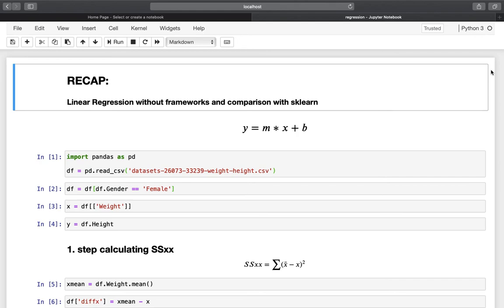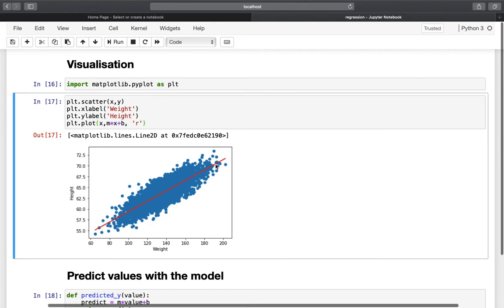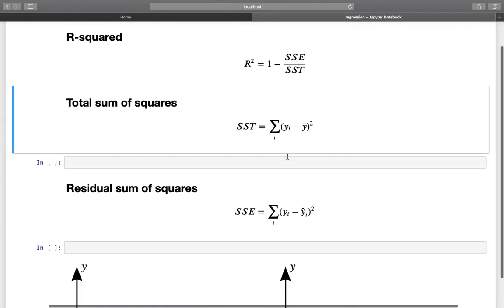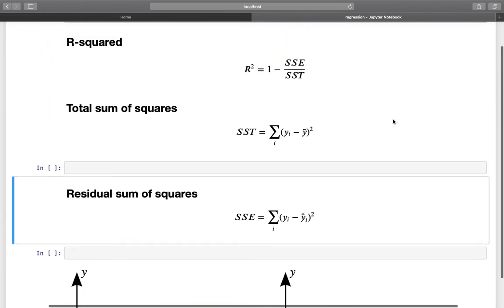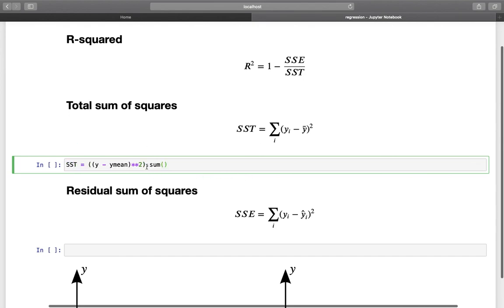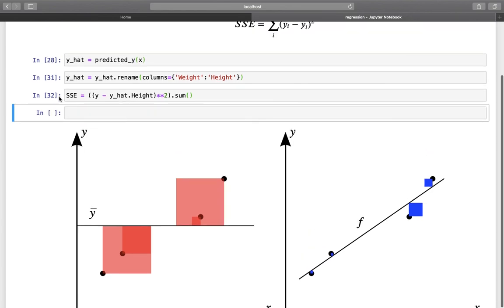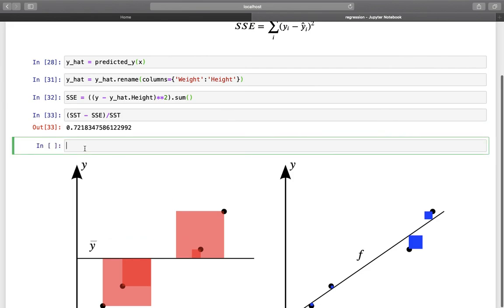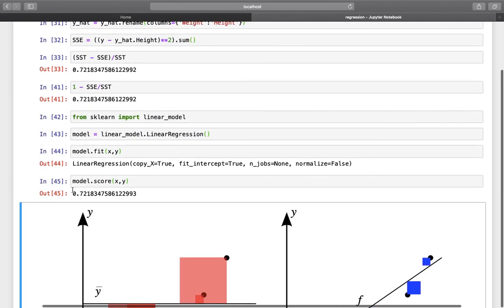How to calculate R-squared in Python and in sklearn?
This video is briefly explaining the concept behind the R-squared and is implementing a R-squared calculation in Python with and without sklearn.

Best regards!